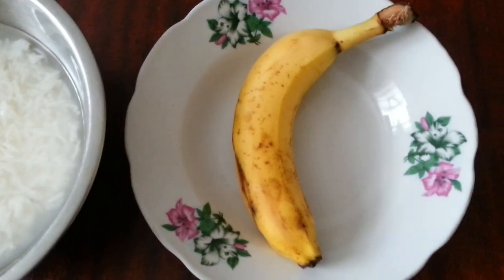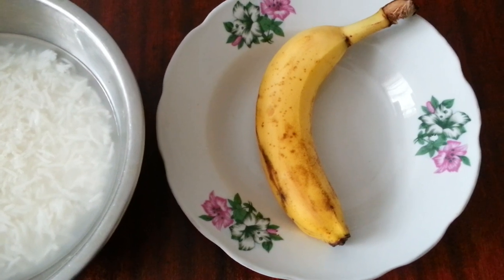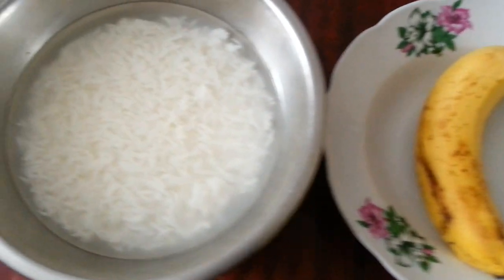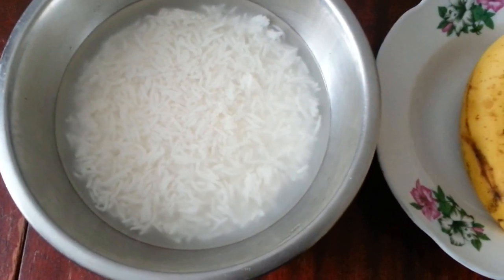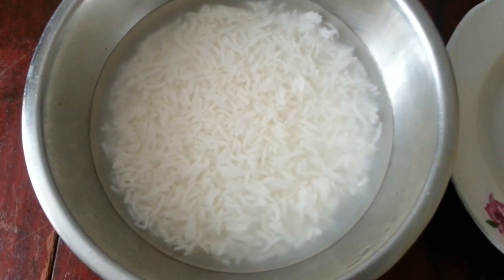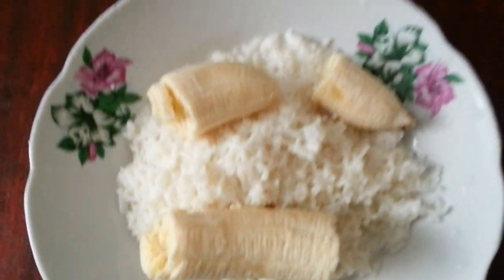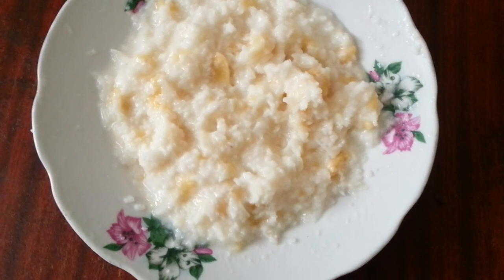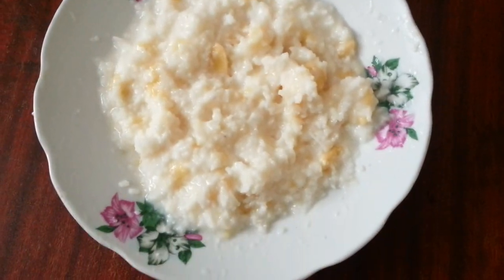panta bhat tradition Bengali recipe simple and tasty eaten regularly in Bangladesh September 2018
panta bhat  tradition Bengali recipe  simple and tasty eaten regularly in Bangladesh very popular at the time of Bengali new year hilsa ilish fish and panta bhat.